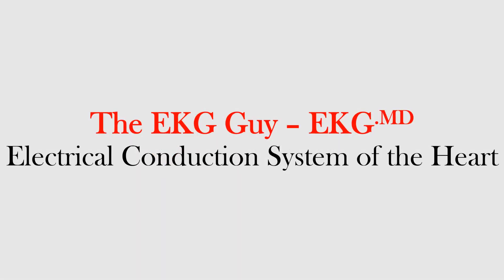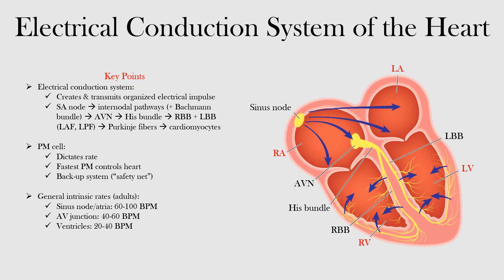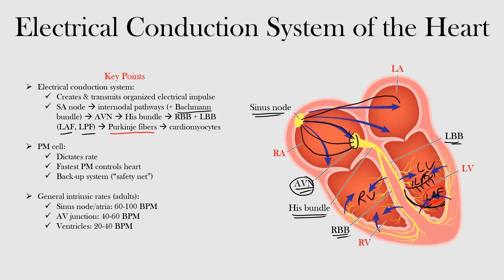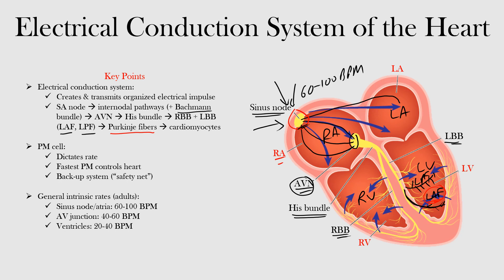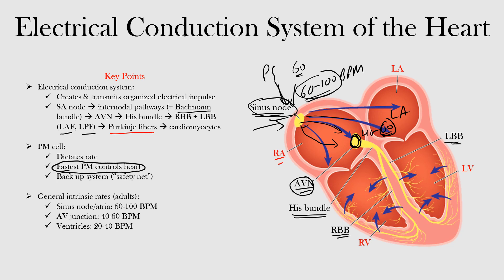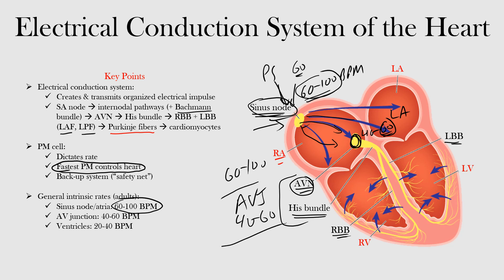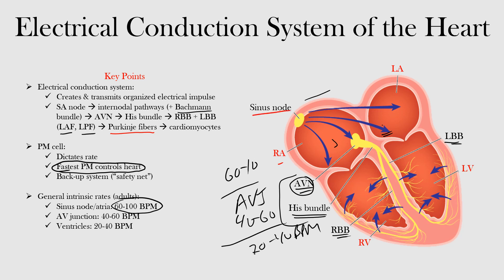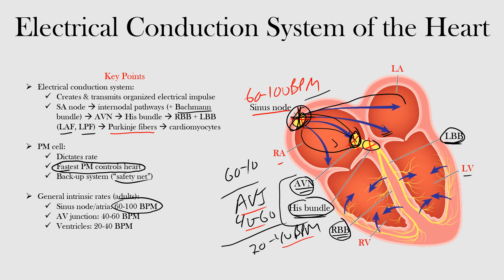Electrical conduction system of the heart